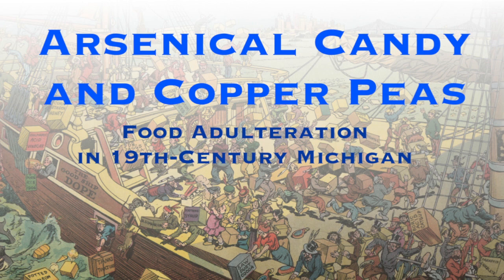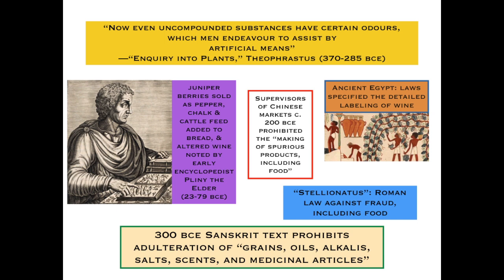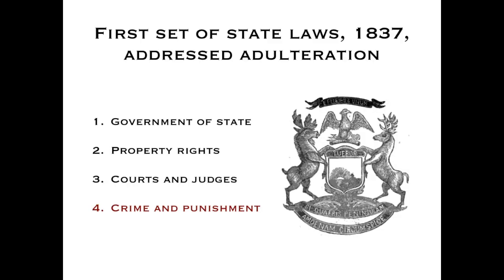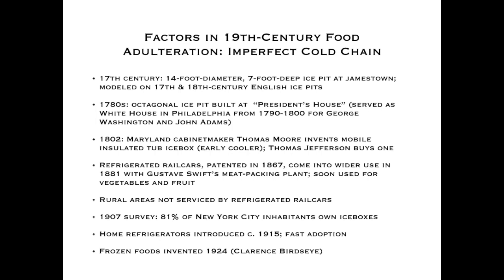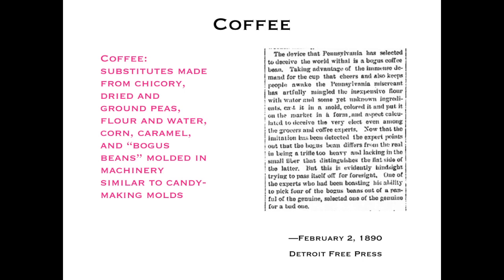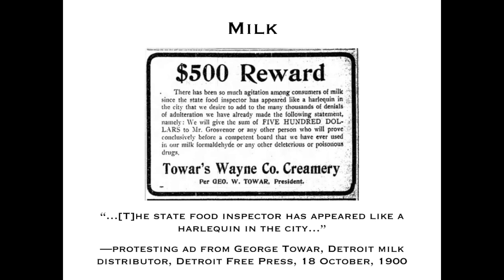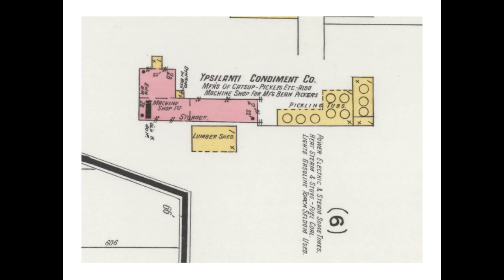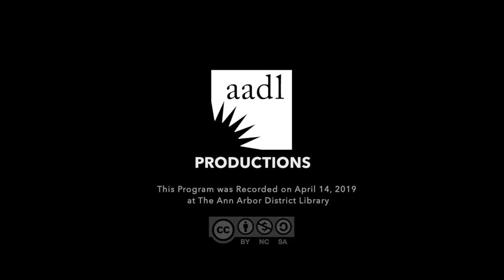Arsenical Candy and Copper Peas: Food Adulteration in 19th-Century Michigan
In 1896, Michigan consumers spent an estimated $23,000,000 ($690,000,000 today) on impure food products. Vinegars, spices, jam, cheese, coffee, and condiments were among the items tainted with additives ranging from benign to deadly. Local history writer Laura Bien gives an illustrated talk on the state’s history of food fraud and the efforts to quash it.

This event is in partnership with the Culinary Historians of Ann Arbor (CHAA), an organization of scholars, cooks, food writers, nutritionists, collectors, students, and others interested in the study of culinary history and gastronomy. Their mission is to promote the study of culinary history through regular programs open to members and guests, through the quarterly newsletter Repast, and through exchanges of information with other such organizations.